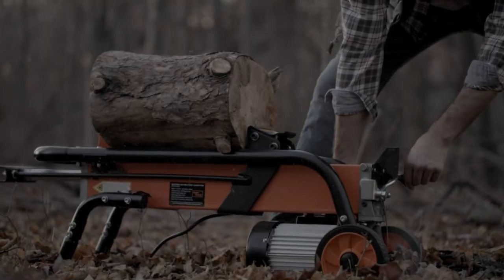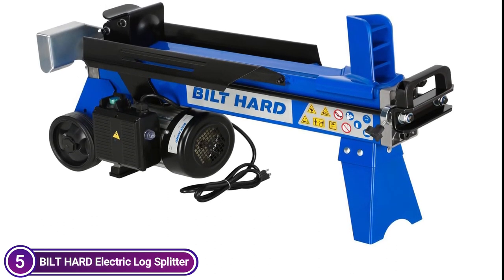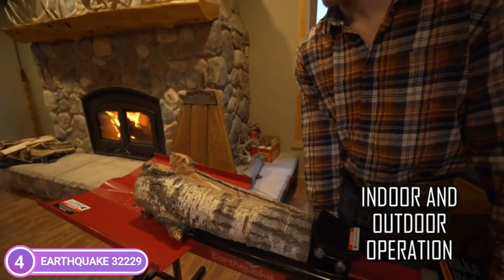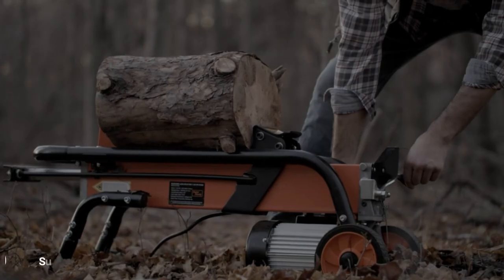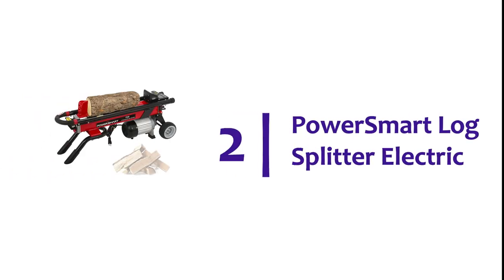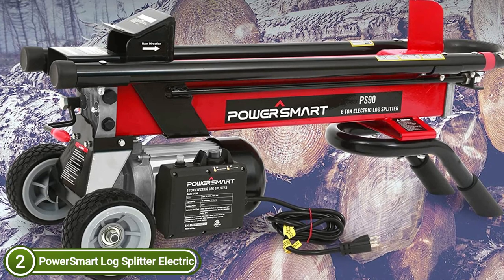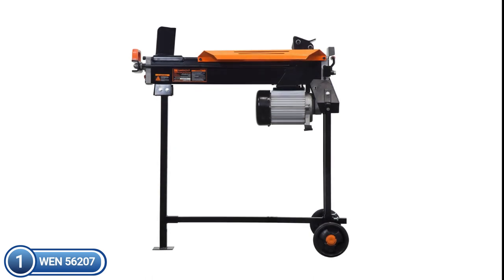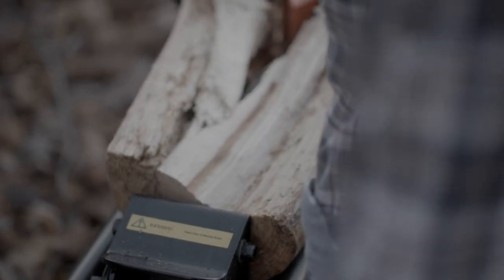Best Electric Log Splitters 2022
5. BILT HARD Electric Log Splitter

4. EARTHQUAKE 32229

3. SuperHandy Log Splitter

2. PowerSmart Log Splitter Electric

1. WEN 56207